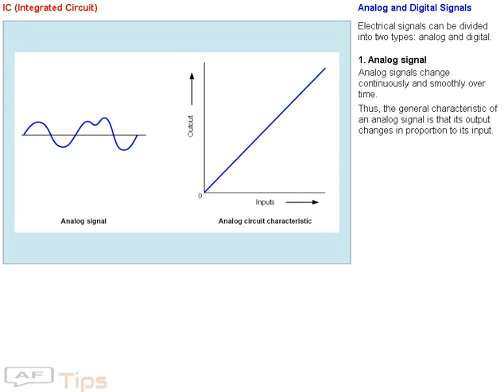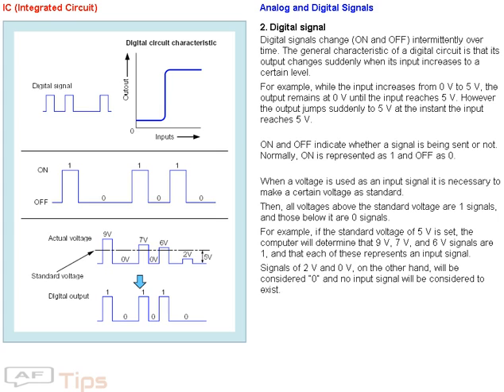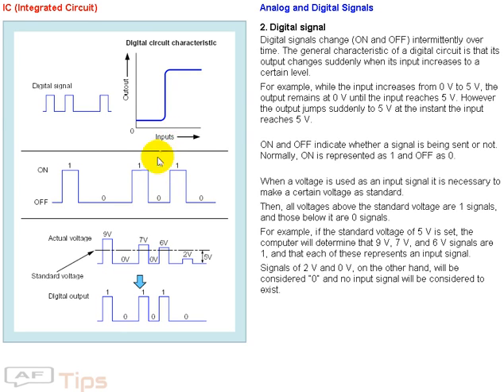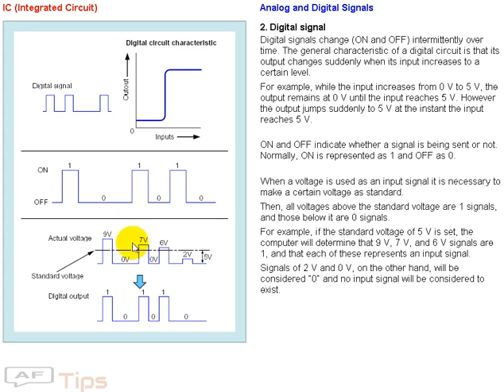Digital Signal,Analog Signal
Electrical signals can be divided into two types: analog and digital.

 1. Analog signal
 Analog signals change continuously and smoothly over time.
Thus, the general characteristic of an analog signal is that its output changes in proportion to its input.

2. Digital signal
 Digital signals change (ON and OFF) intermittently over time. The general characteristic of a digital circuit is that its output changes suddenly when its input increases to a certain level.
For example, while the input increases from 0 V to 5 V, the output remains at 0 V until the input reaches 5 V. However the output jumps suddenly to 5 V at the instant the input reaches 5 V.

ON and OFF indicate whether a signal is being sent or not. Normally, ON is represented as 1 and OFF as 0.

 When a voltage is used as an input signal it is necessary to make a certain voltage as standard.
Then, all voltages above the standard voltage are 1 signals, and those below it are 0 signals.
For example, if the standard voltage of 5 V is set, the computer will determine that 9 V, 7 V, and 6 V signals are 1, and that each of these represents an input signal.
Signals of 2 V and 0 V, on the other hand, will be considered “0” and no input signal will be considered to exist.